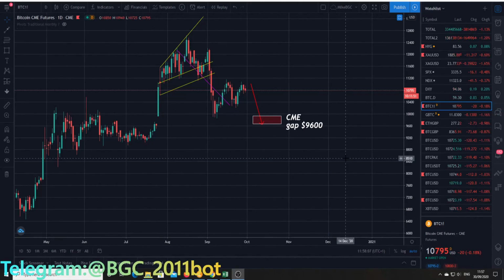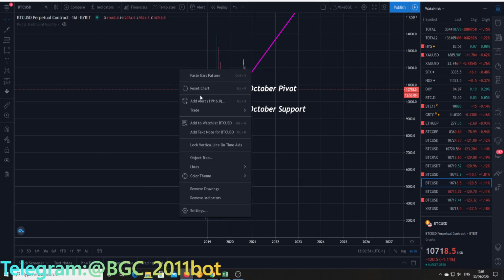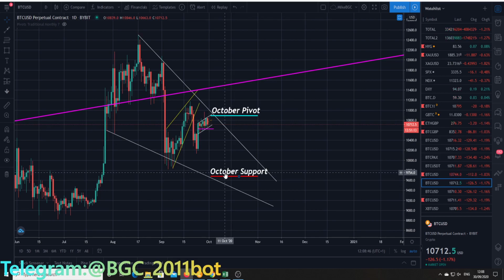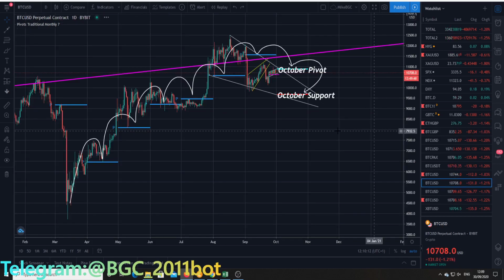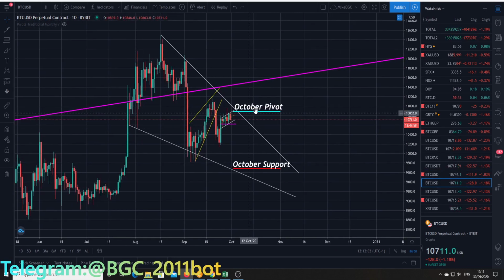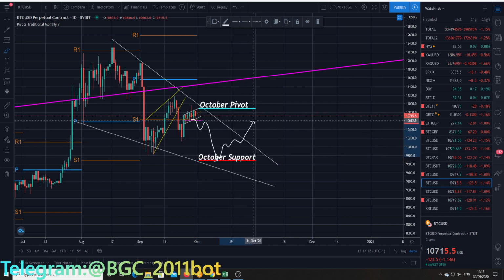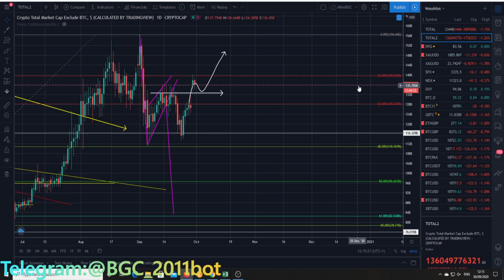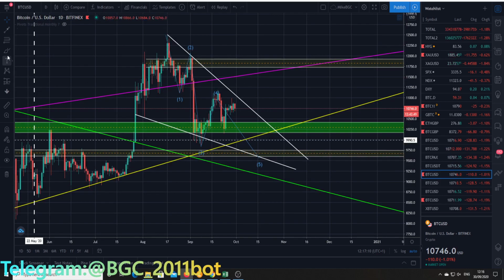Bitcoin CME 9600 to get filled!!??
بیتمکس#بیتکوین#بایننس#کریپتوکارنسی#سود
اینستاگرام#آپارات#یوتیوب#سرمایه_گذاری#بورس#دنیا#ایران
ساتوشی کریپتوکارنسی سرمایه_گذاری ساتوشی_ناکاموتو بیت_کوین آموزش_بیتکوین آموزش_ترید_بیتکوین#بای_بیت